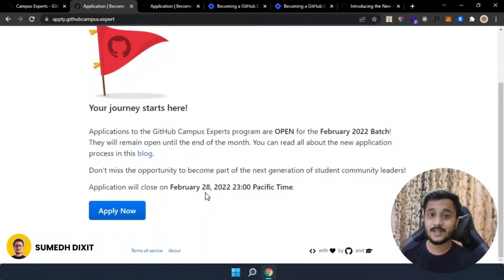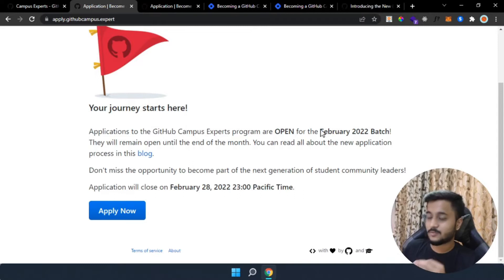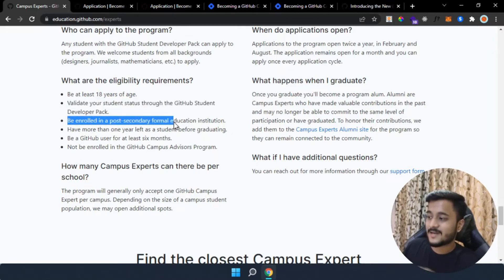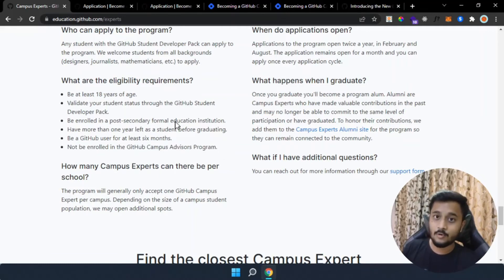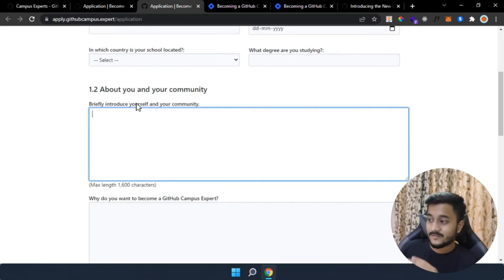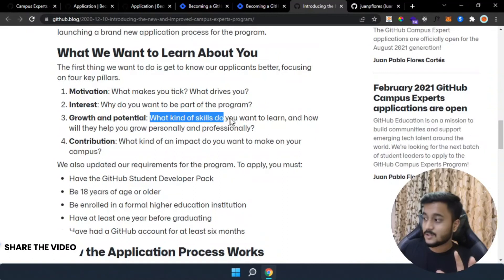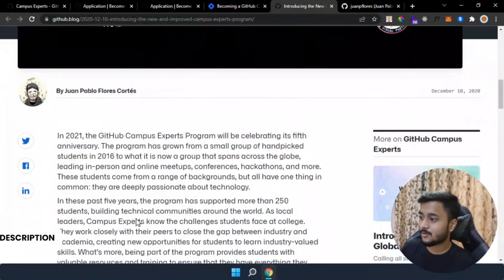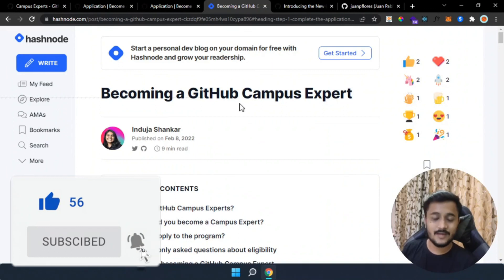All About -🚩GitHub Campus Experts Program | Application process | Tips To Apply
🎯In this Video we will see the detailed overview of  GitHub Campus Experts Program-
How To Become A GitHub Campus Expert ?
🚀 TimeStamps - 👇🏽
(00:00) - Introduction
(00:40) - Important Details
(01:16) - Eligibility Criteria
(02:22) - Application Form Process
(03:20) - 4 Tips Before You Apply
(04:12) - Important Blogs To Read
(05:12) - All the Best

📫 Application Form Link & Important Blog Links given Below 👇🏽
👆 This number really motivates me to make more amazing content like this.

IMPORTANT BLOG LINKS

📫 If you have any doubts comment it down I will definitely reply to you ASAP!!